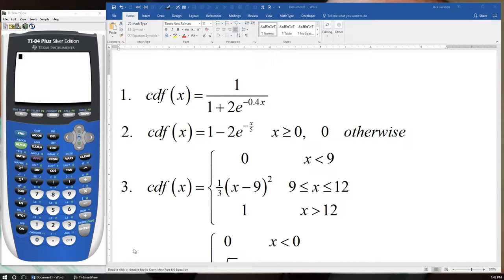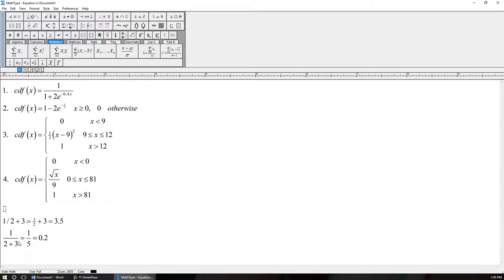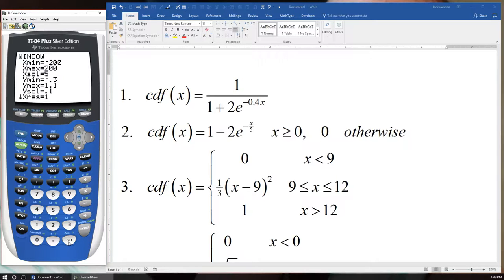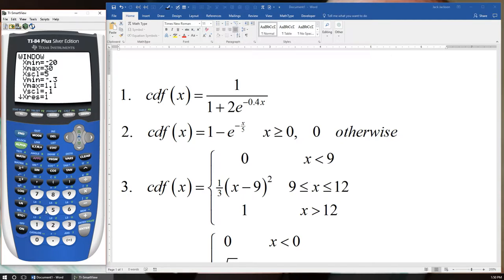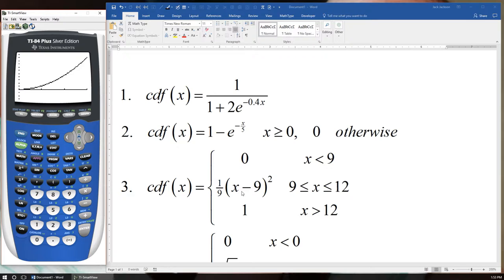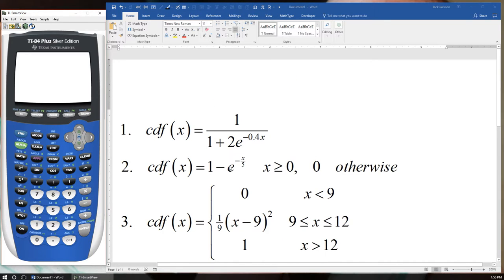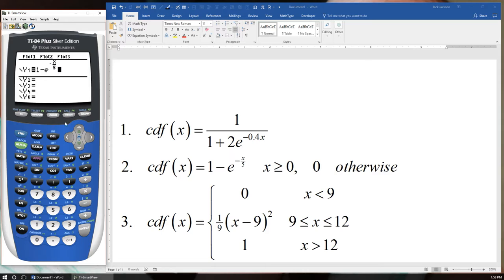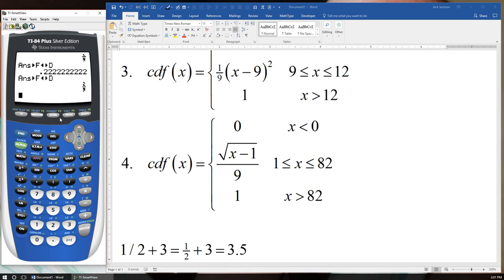Statistics 3.2.6 Entering CDF Formulas in the TI 84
We practice entering some CDF formulas into the TI-84 graphing calculators.  We illustrates some differences in the Mathprint included in the newer operating system and the Classic view from the older operating system.